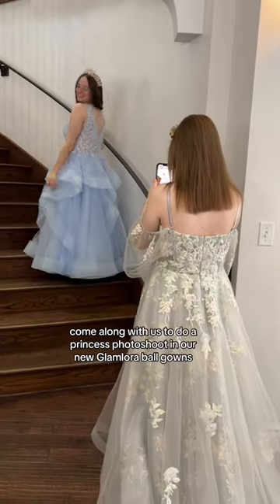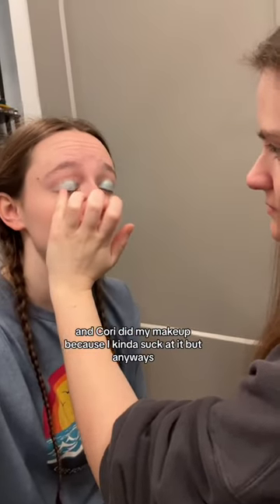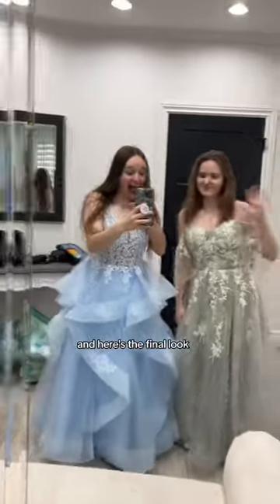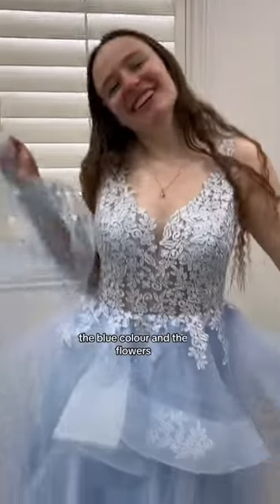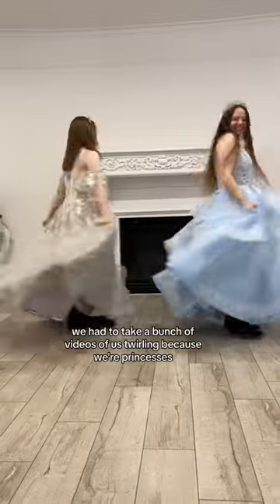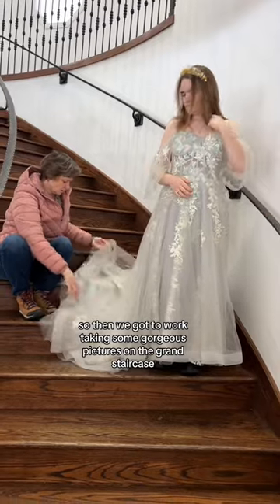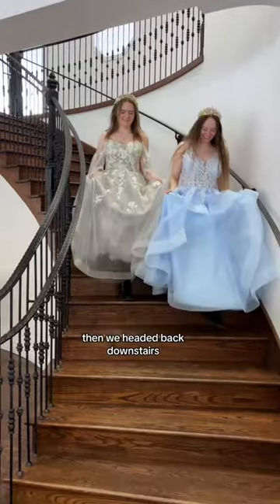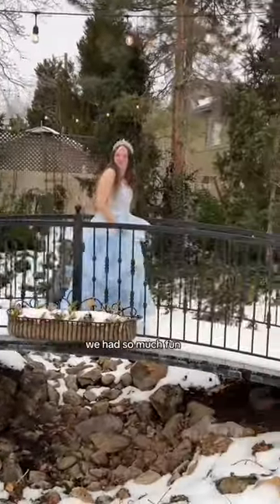dress ballgown photoshoot